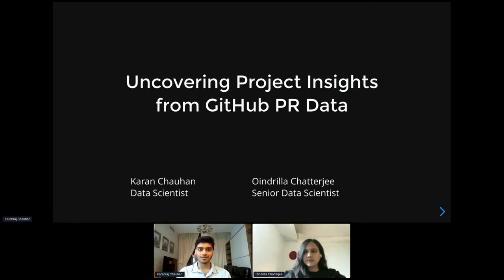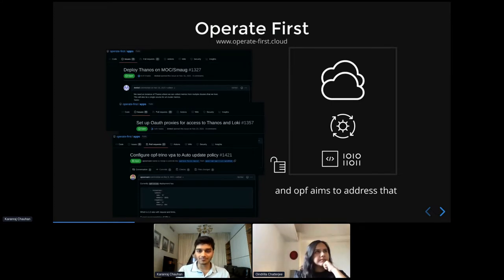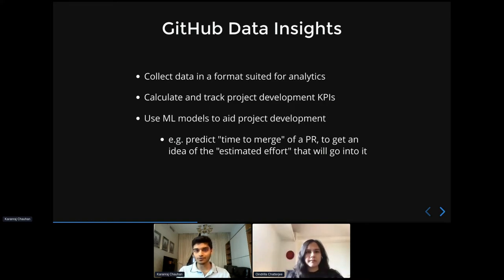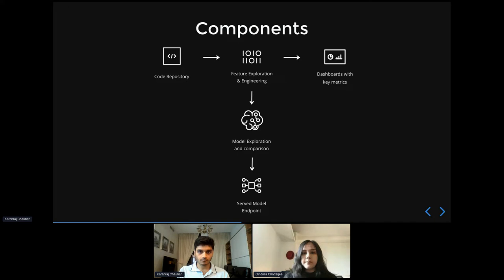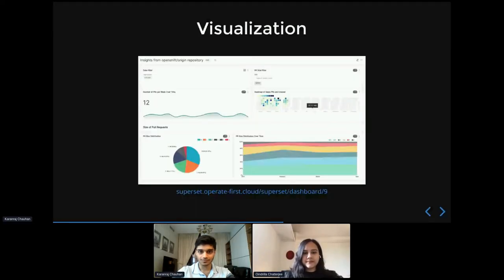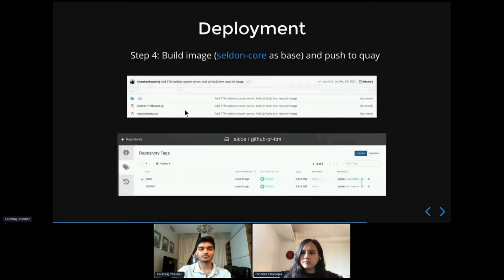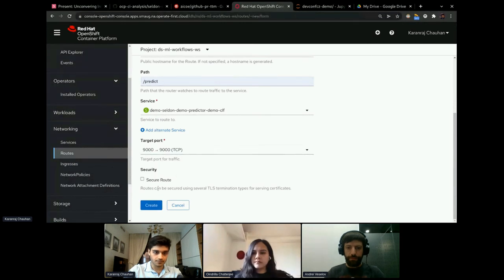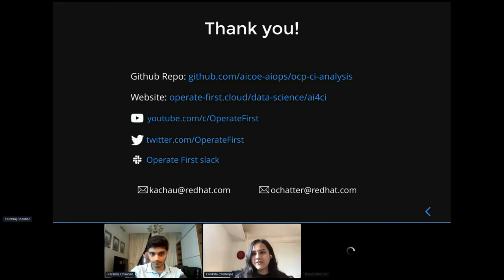Uncovering Project Insights from GitHub PR Data - DevConf.CZ 2022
Speakers: Oindrilla Chatterjee and Karanraj Chauhan

What does your GitHub repo say about your software development process? What’s the average “idea-to-production” time for new features? How long does it typically take before a Pull Request (PR) is merged? How much content does each PR add, remove, or modify? Understanding such bits of information about your project can help you better guide its development. Furthermore, it can help you promote a healthy and thriving open source community around your project.

In this talk we will show you how to use a number of open source tools to collect data about your repo’s PRs, analyze it, and visualize key metrics on a dashboard to gain greater insights into your software development process. Then, we will show you how to build reproducible workflows which use historical PR data to train machine learning models to predict the time taken to merge a PR. Finally, we will walk you through how we packaged our prediction pipeline and deployed it as a service using Seldon Core on OpenShift. This service can then be integrated into GitHub apps to give live predictions of time to merge for new incoming PRs.

By the end of this talk, participants will be able to use this open source tool to predict the time to merge PRs on their own projects, learn how to use OpenShift to build and deploy their own ML models, and learn how to calculate and visualize metrics from their GitHub repos on a dashboard.